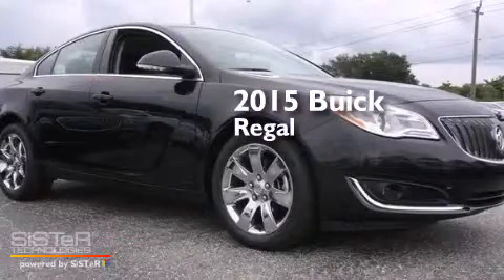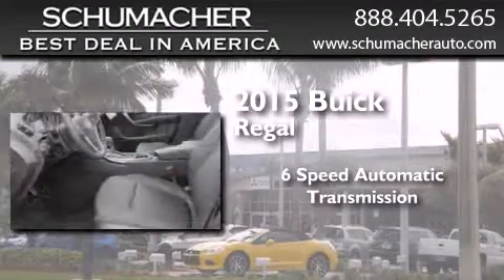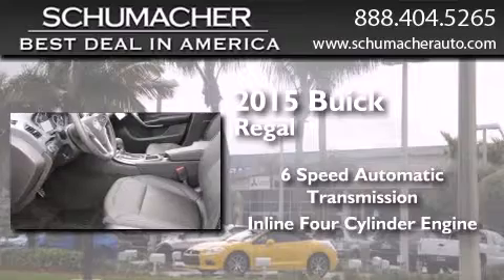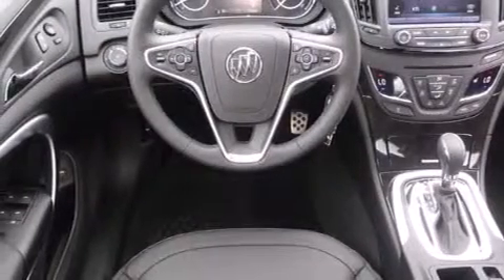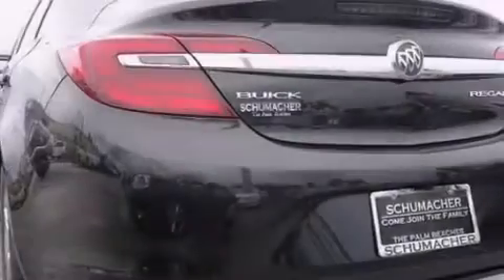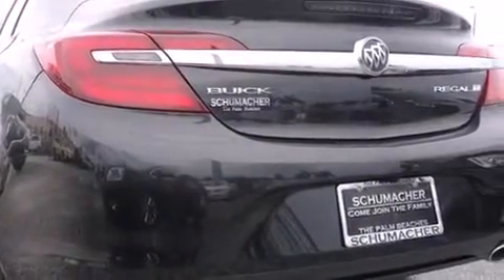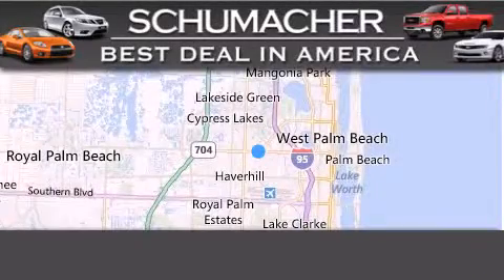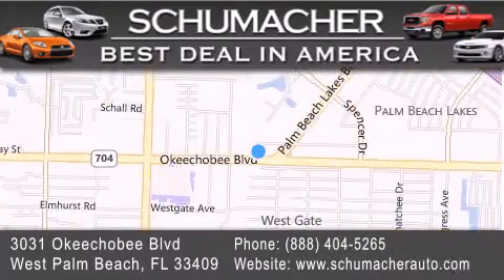2015 Buick Regal Ft. Lauderdale FL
We have been honored to serve the West Palm Beach FL area , we promise that your experience at our dealership will exceed your expectations ! Year : 2015 Make : Buick Model : Regal Engine : 2.0L 4 cyls Trans . : Automatic 6-Speed Exterior : Black Miles : 10 Interior : Ebony Stock : B015040 Schumacher Auto Group 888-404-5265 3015 Exchange Court West Palm Beach , FL 33409